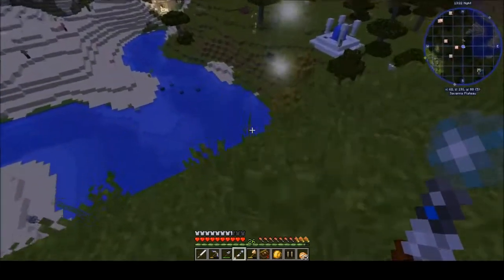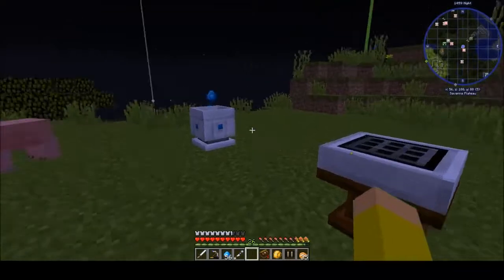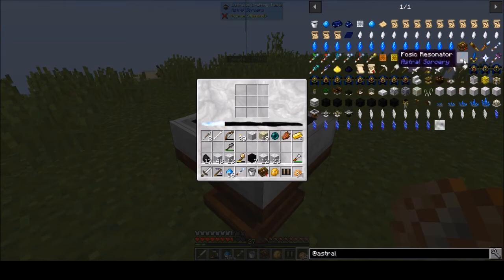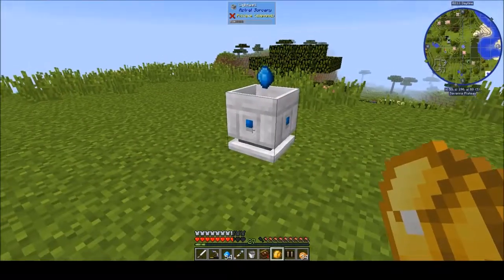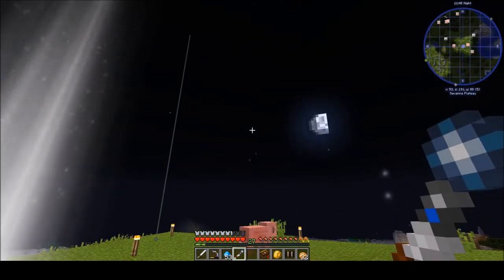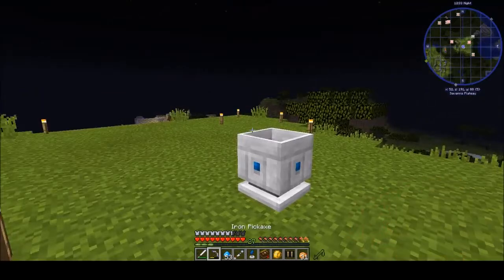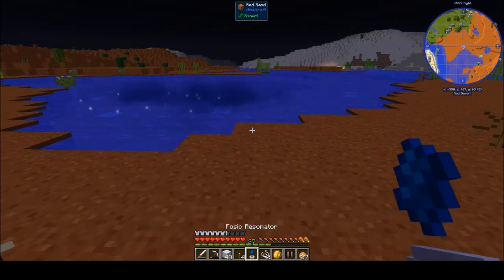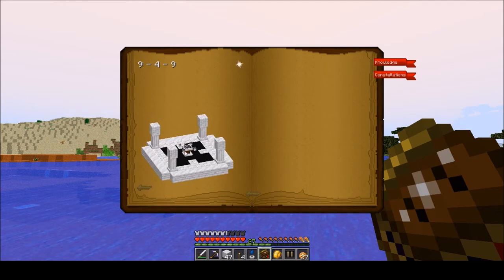Revelation Ep 14 - Scouting A New Base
Minecraft Revelation Starring Lowma